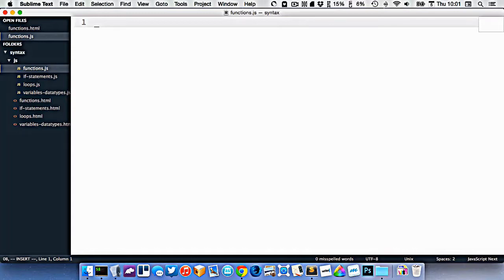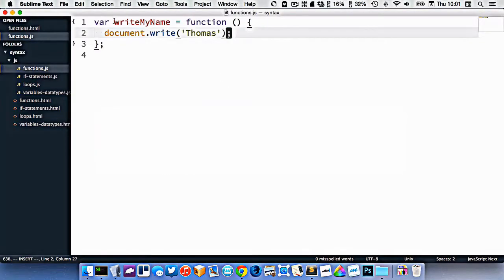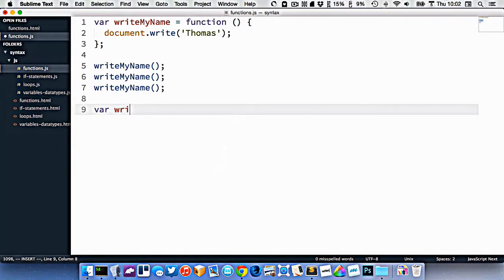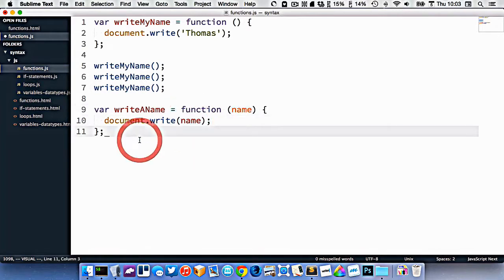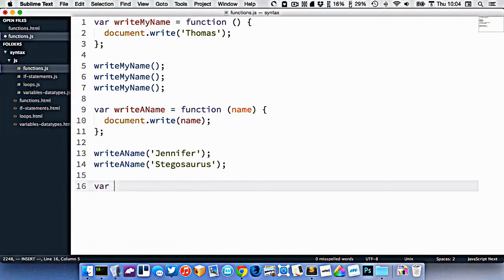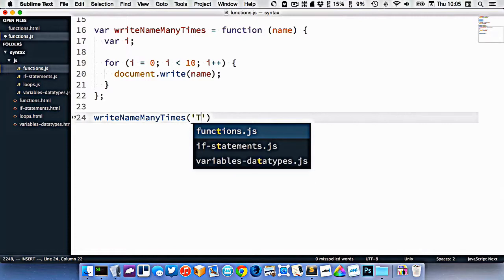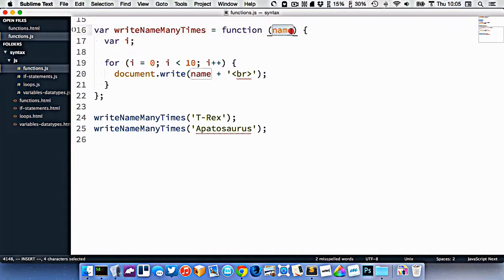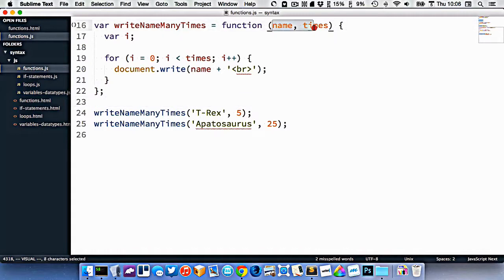What Are Javascript Functions